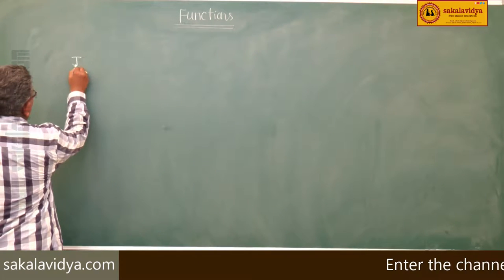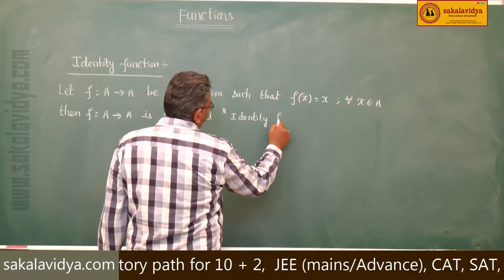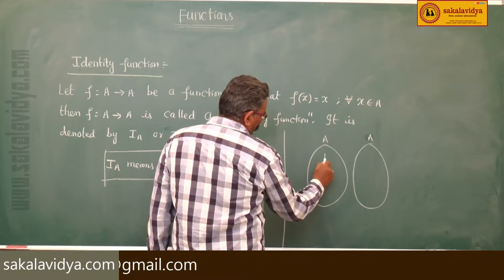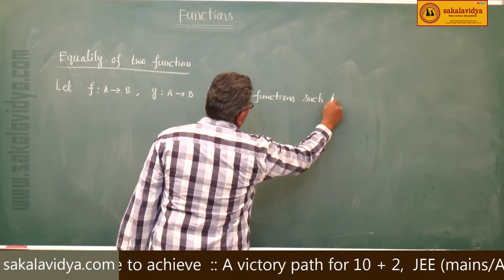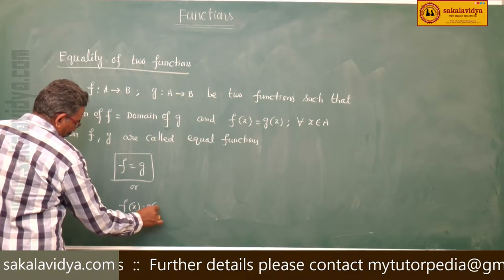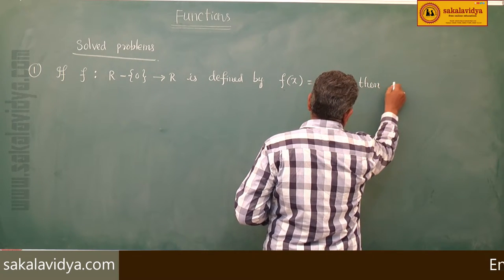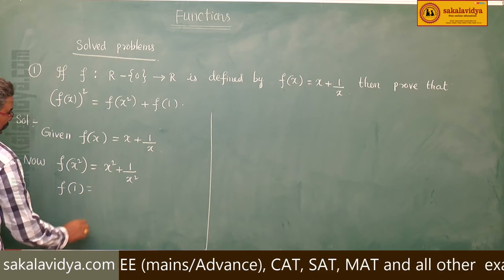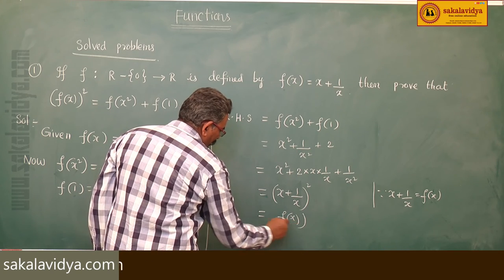FUNCTIONS PART 26